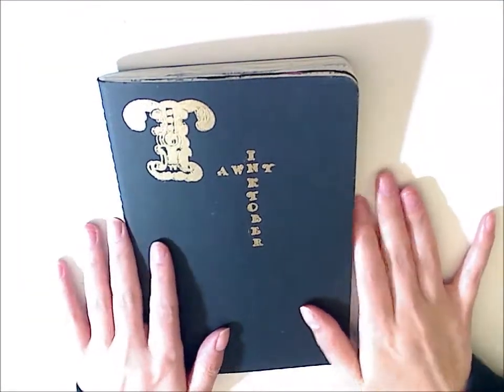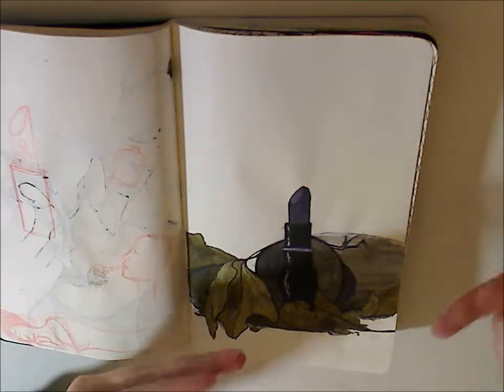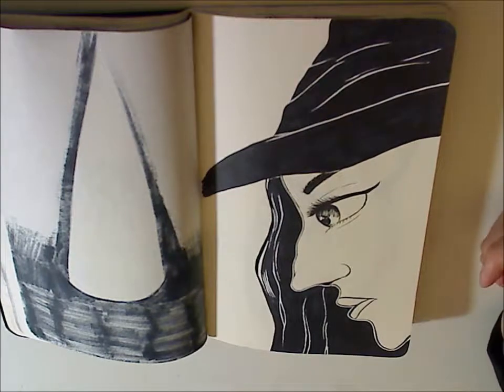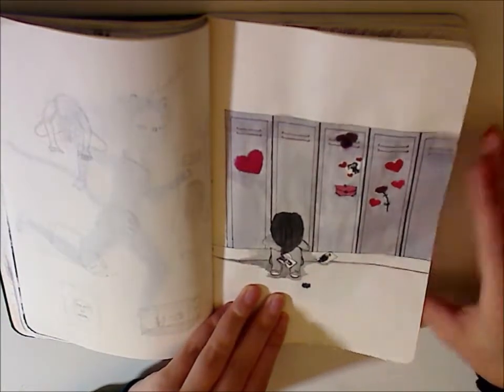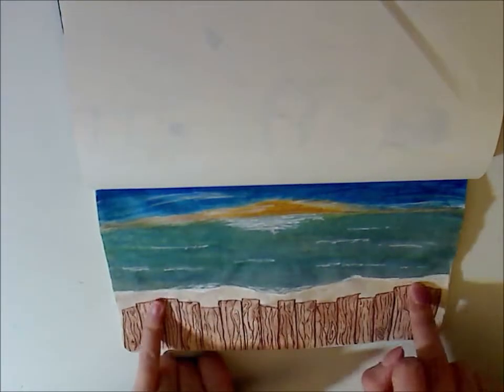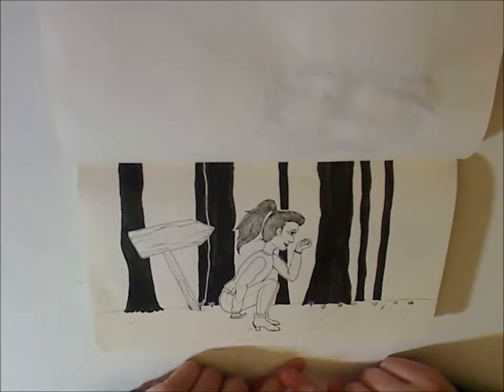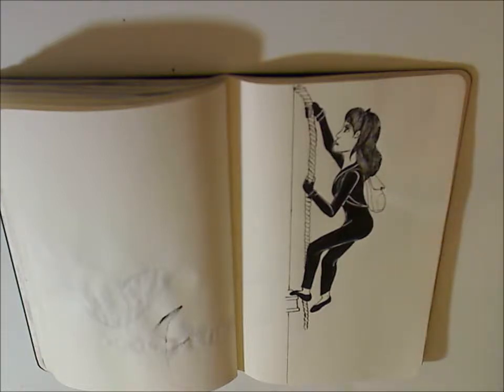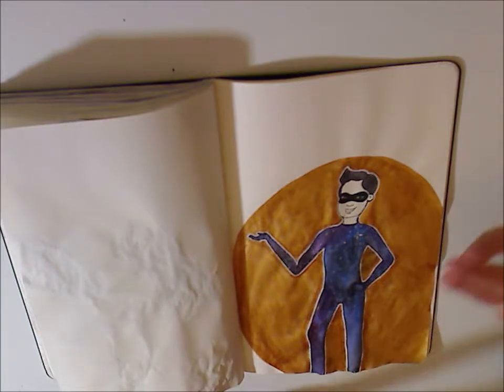Inktober 2017 - Sketchbook Tour - Completed!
Sorry it's so long, I just have so much to talk about! I do hope you enjoy hanging with me for a bit!

Materials Used:
Pilot Fountain Pen (I kept saying Pentel, but I'm dumb. Sorry):
J Herbin Scented Inks:
Copic Gasenfude Brush Pen: